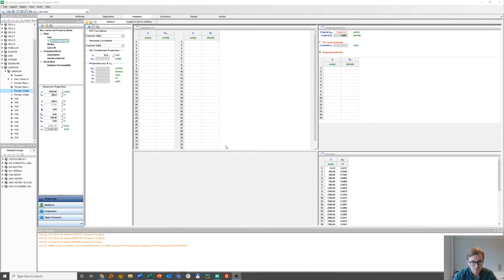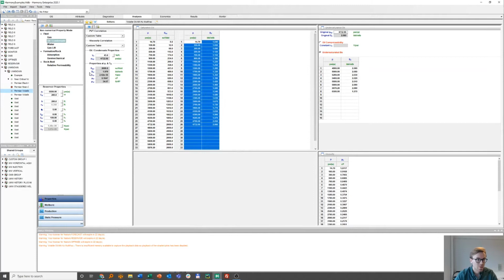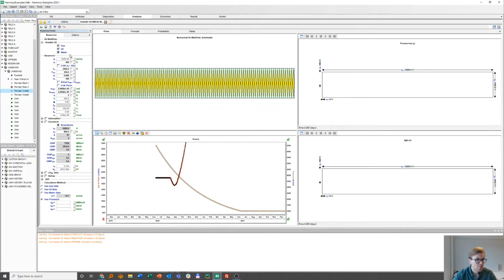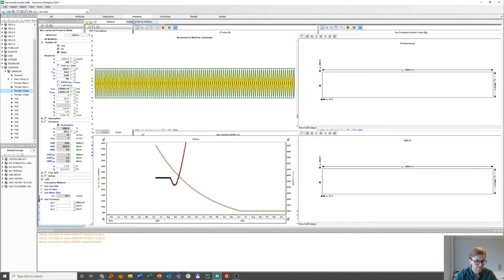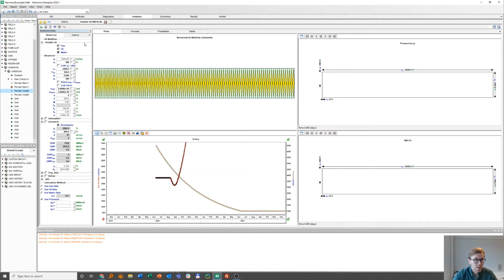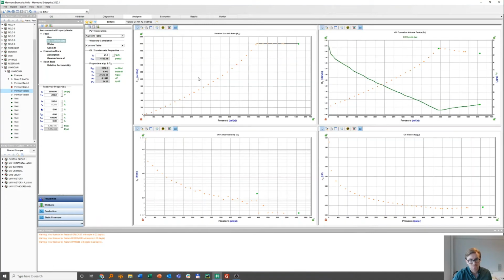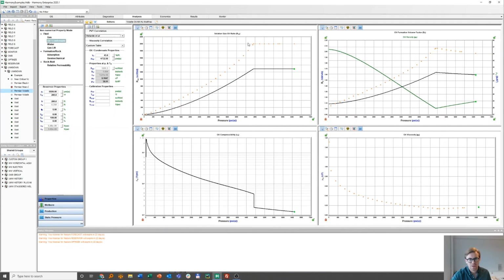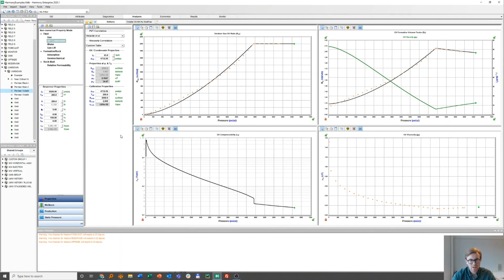whitson⁺ - Harmony Tips & Tricks